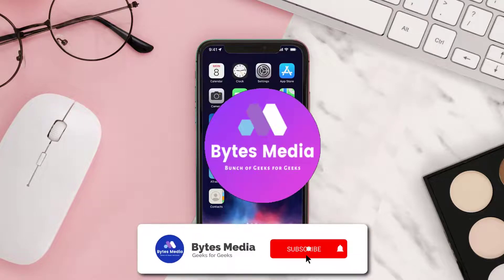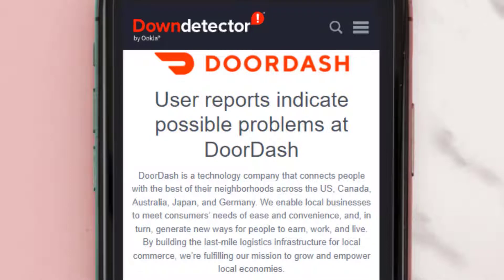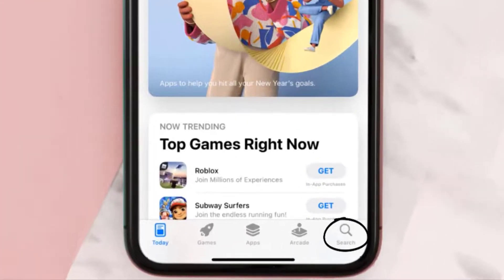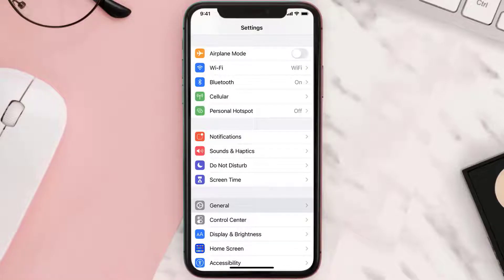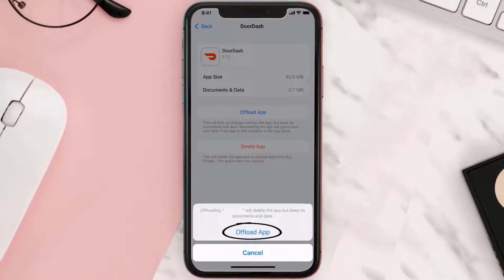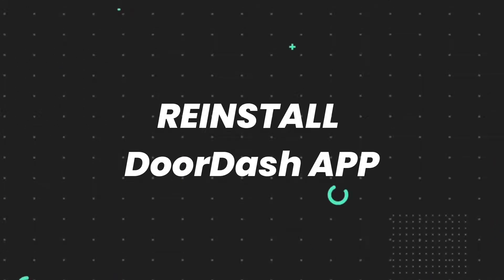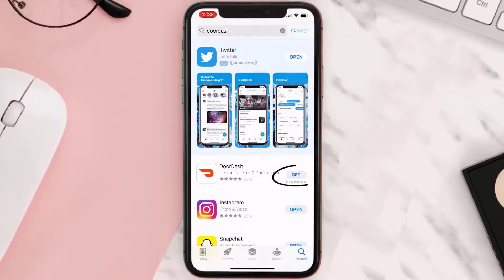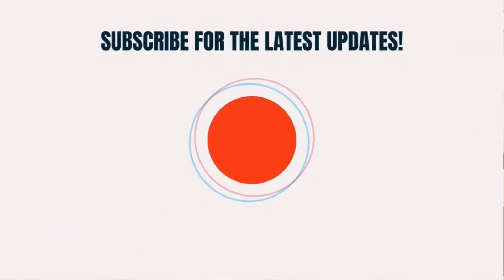DoorDash Error Code 404: How to Fix DoorDash Error Code 404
In this video, I'll show you How to Fix DoorDash Error Code 404. This is the easiest and fastest way to Fix DoorDash Error Code 404. Make sure you watch until the end of this video to find out How to Fix DoorDash Error Code 404 on Android and iPhone. These methods work on Android as well as iOS 11, iOS 12, iOS 13 and iOS 15. Hope you enjoy!

Video Parts:
00:00 Intro: How to Fix DoorDash Error Code 404
00:07 Method 1: Check DoorDash Server Status
00:22 Method 2: Updating DoorDash App
00:41 Method 3: Clearing DoorDash App Cache
01:10 Method 4: Reinstalling DoorDash App
01:30 Outro: Conclusion

Topics Covered:
Bytes Media
how to
how to fix
doordash error code 404
doordash error code 401
doordash error code 400
doordash error code 500
internal server error doordash website
doordash internal server error chrome
doordash nxt_001
doordash internal server error pc
doordash err_002
doordash unacceptable status code 404
doordash status code 404
doordash code 404
dasher error code 404
what is error code 400 on doordash